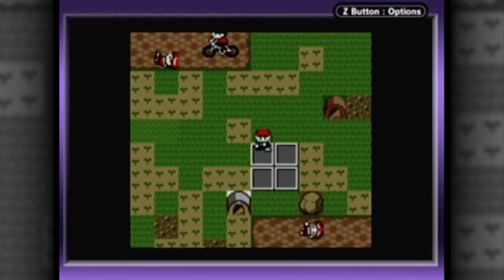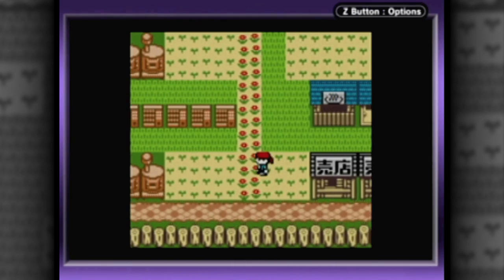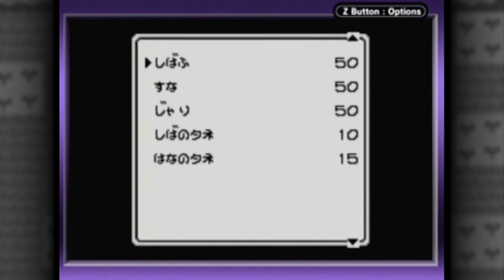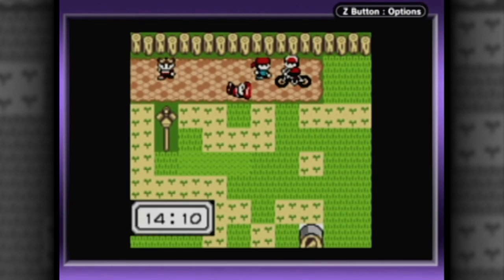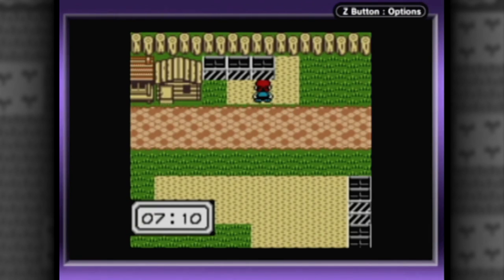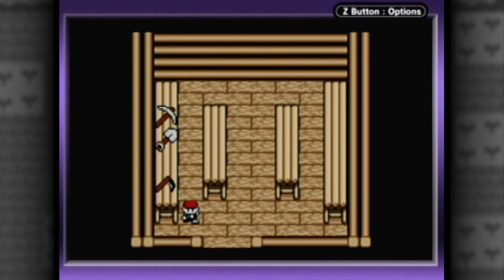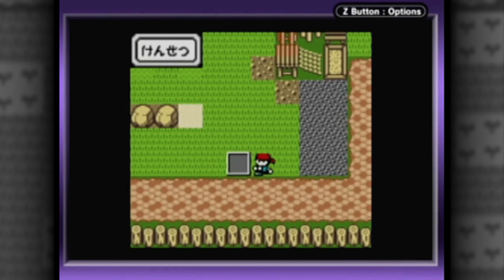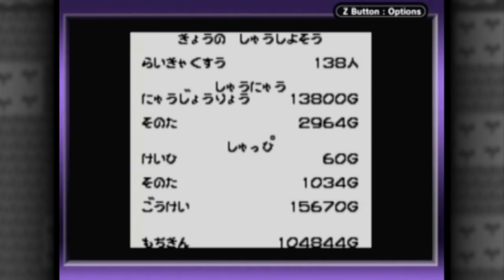CGR Undertow - BOKU NO CAMP JOU review for Game Boy Color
Classic Game Room presents a CGR Undertow review of Boku no Camp Jou for Game Boy Color developed by Kouyousha and published by Naxat Soft.

Boku no Camp Jou blends the facilities maintenance aspects of the SimCity series with Harvest Moon's get-up-and-go personal agency, all in the name of building the best campsite you can. Of course, the measure of a good campsite is traffic, and the goal is to get as many people as possible enjoying your grass, buying things from your vending machines, grilling, setting up tents, and passing you cash in the process.

This video review features video gameplay footage of Boku no Camp Jou for Game Boy Color and audio commentary from Classic Game Room's TJ.